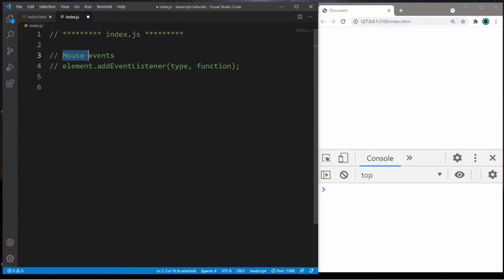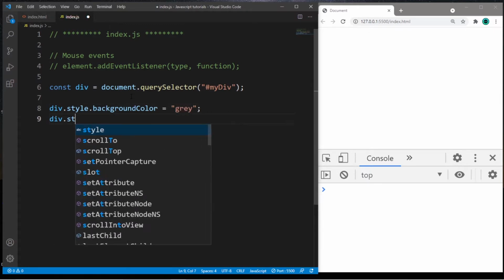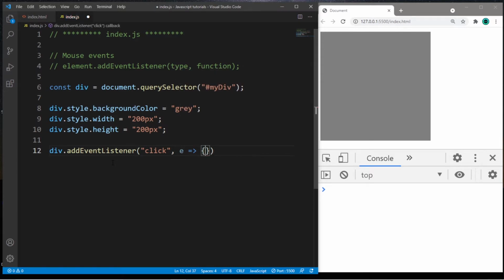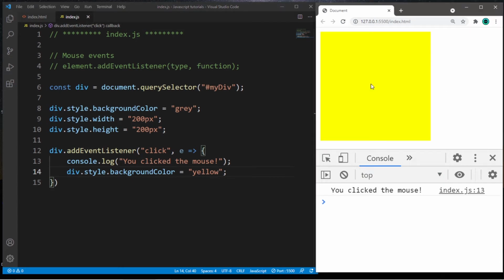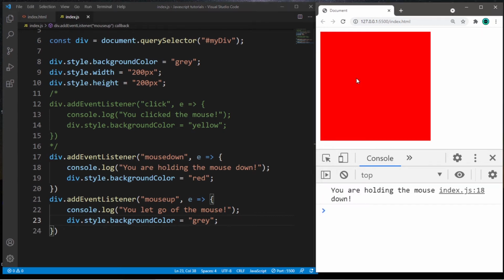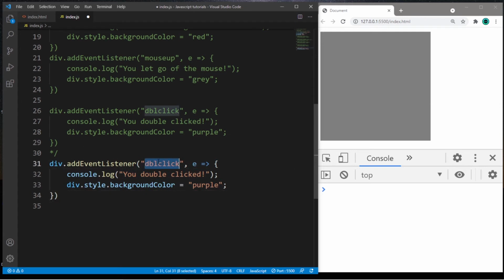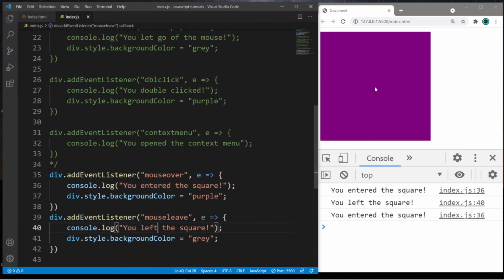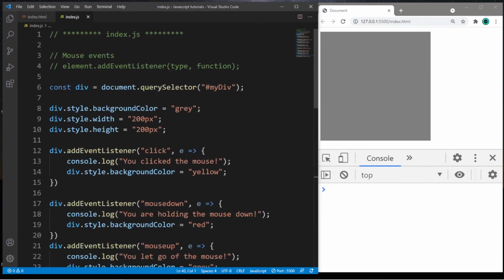JavaScript mouse events 🖱️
JavaScript mouse event addEventListener tutorial example explained